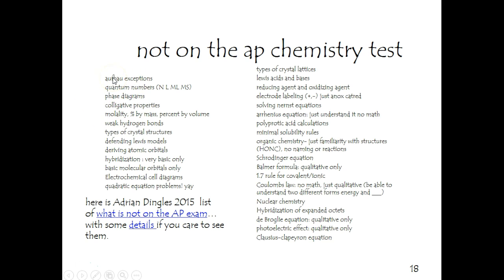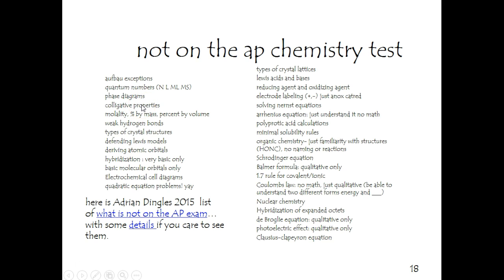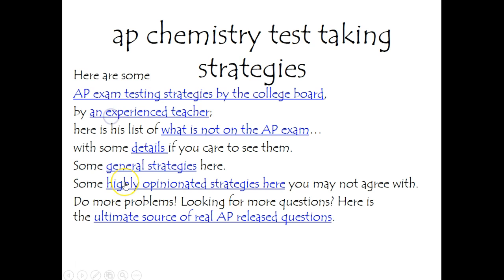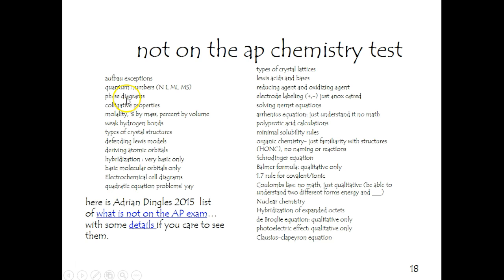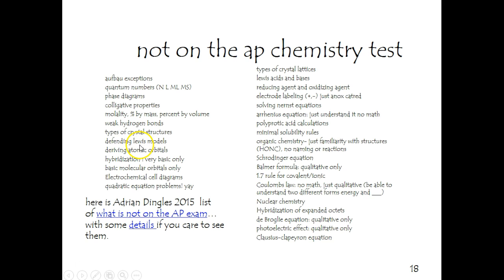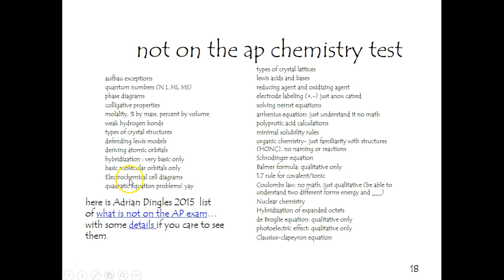1.6 what is not on the ap chem exam